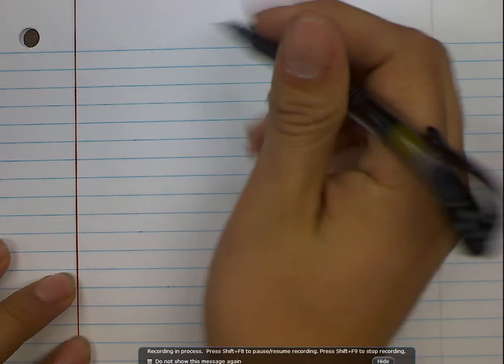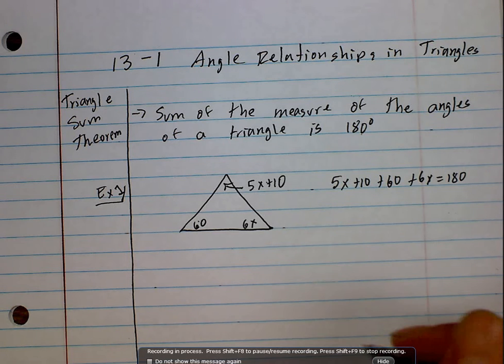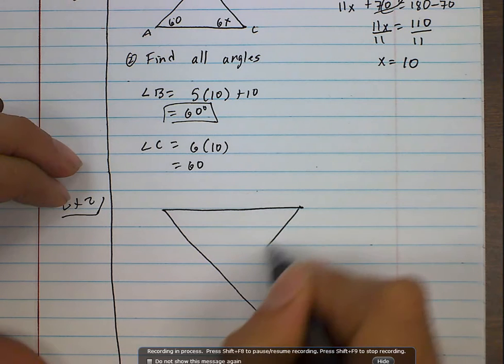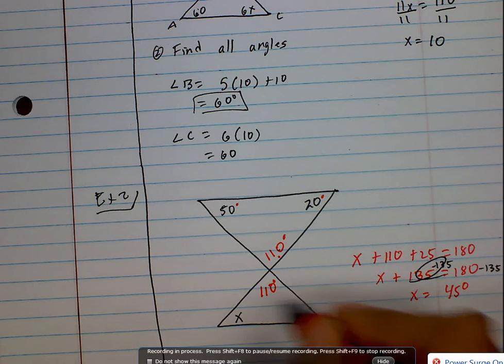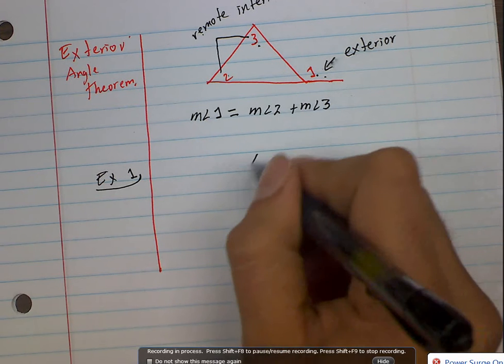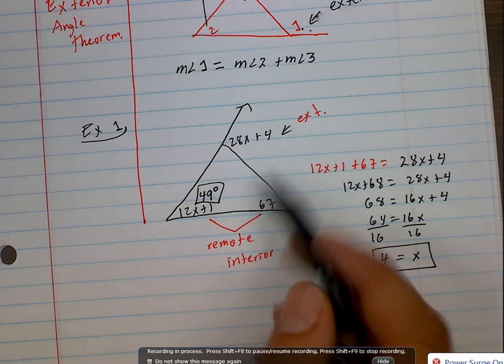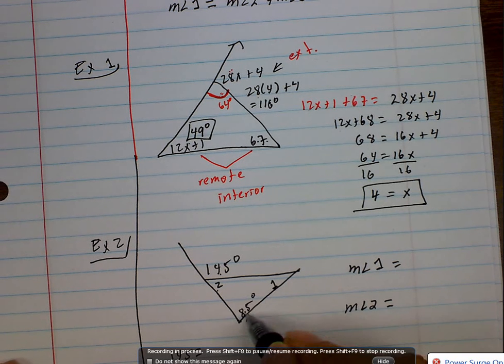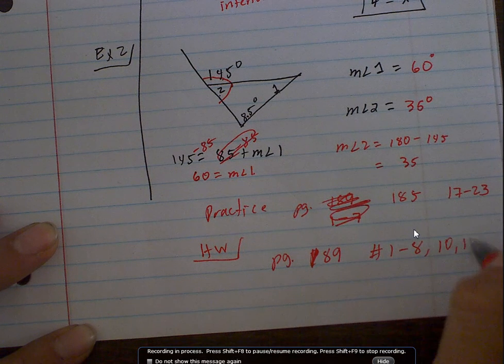13.1 angle relationships in triangles